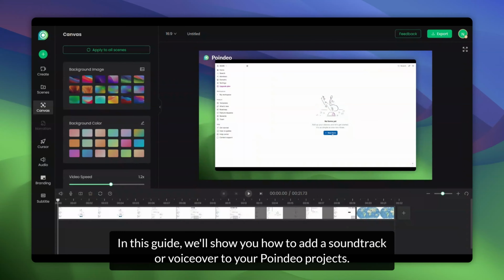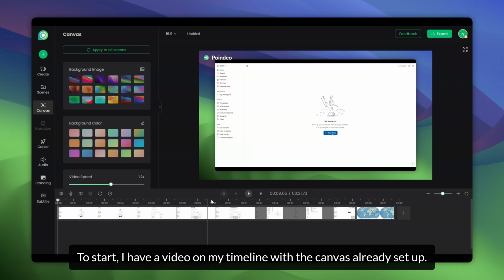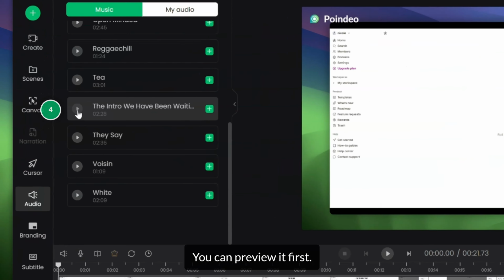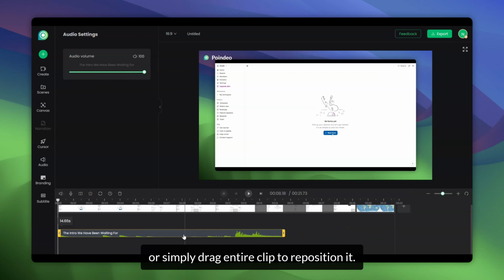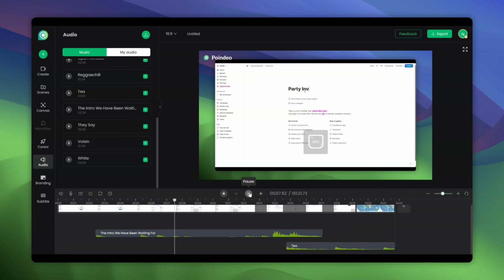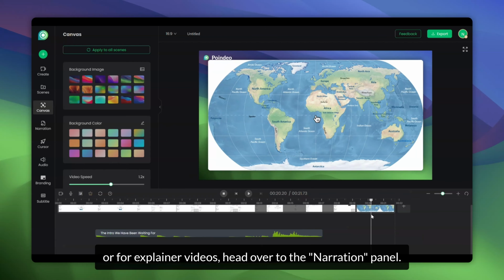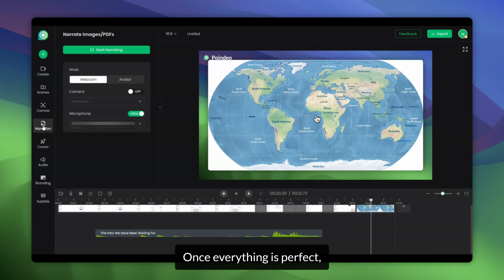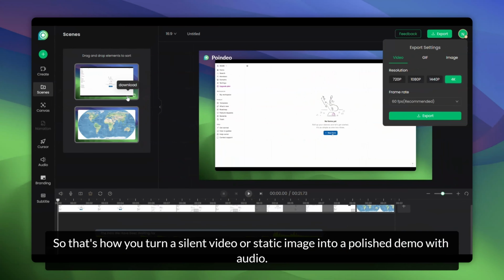How to Add Audio (Music & Voiceover) to Videos & Images | Poindeo Guide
In this video, learn how to add the perfect soundtrack, music, or voiceover to bring your creations to life. Whether you're editing a video or starting with a static image/PDF, this step-by-step tutorial covers everything you need to know.
Discover how Poindeo's Audio feature can even turn a simple image or PDF into an engaging video, perfect for demo video, product explainers, and tutorials.

Ready to create your own? Try Poindeo for free

📌 IN THIS VIDEO, YOU WILL LEARN:

[00:00:00] - Introducing Poindeo's Add Audio/Voiceover feature
[00:00:25] - How to find and use the Audio panel in Poindeo.
[00:00:45] - Simple techniques to trim, reposition, and adjust the volume of any audio clip.
[00:01:11] - How to layer and manage multiple soundtracks in a single project.
[00:01:41] - Adding audio to static images and PDFs to turn them into videos.
[00:02:10] - How to export your final project, plus a pro-tip for exporting individual scenes.

📌 ABOUT POINDEO:

Poindeo is a browser-based video editor and screen recorder that makes content creation fast, easy, and accessible to everyone. From simple canvas settings to advanced features like zoom effects, narrate images, and auto subtitles, we give you the tools to tell your story.